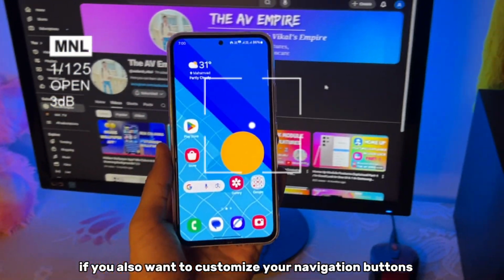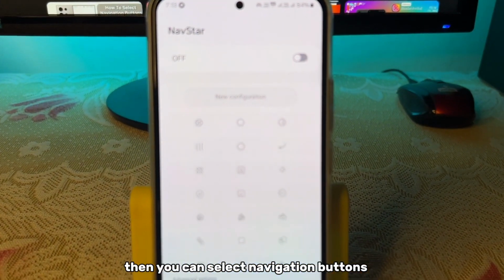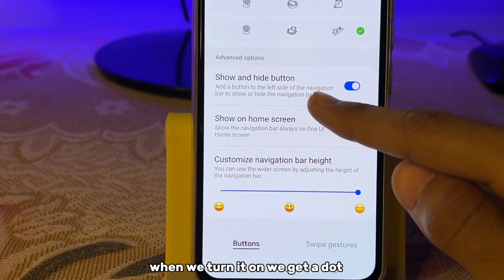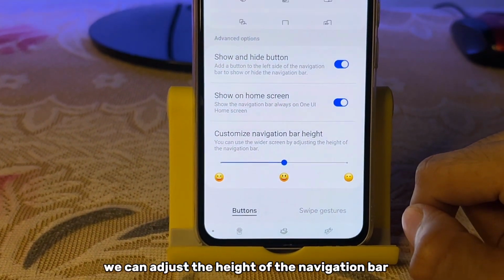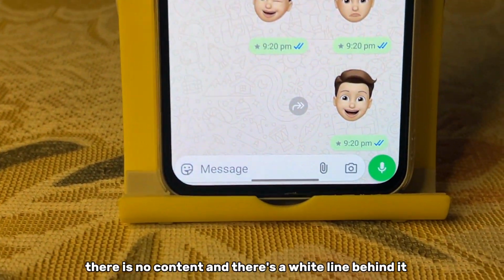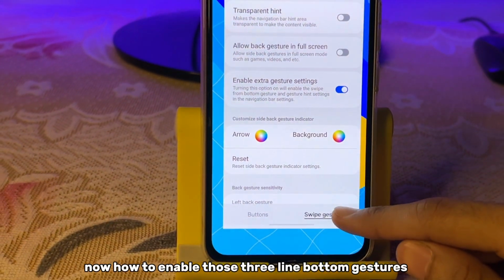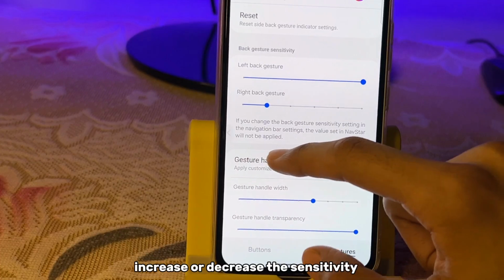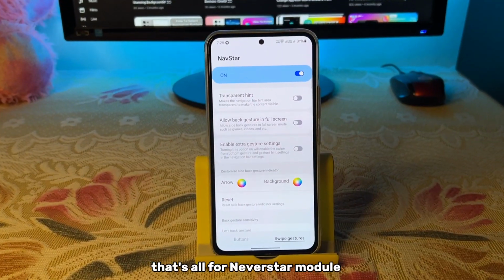You Must TRY THIS INSANE SAMSUNG APP on Galaxy Phone's ONE UI 7 Or 6 !! 🩷🔥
S 24 Ultra, S 24 Plus, S 24, S 23 Ultra, S 23 Plus & S 23, S 22 Ultra, S 22 Plus, S 22, $ 24 FE, S 23 FE, etc.

Home Up Module Features Explained Part-1 /  In Good Lock In One UI 6.1 In Samsung Galaxy Devices

How To Install Good Lock / All Modules Of Good Lock / Samsung Galaxy Devices / One UI 6.1

How to enable Device Care In App Drawer/What is Maintenance Mode In Samsung Galaxy Devices/OneUI 6.1

How To Turn On Always On Display In Samsung Galaxy Smartphones In One UI 6.1 / AOD Features